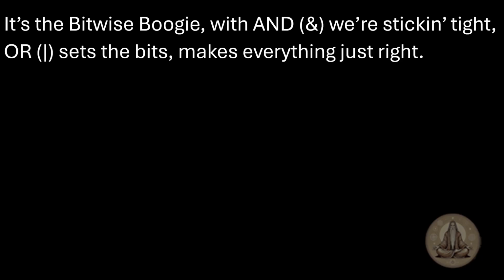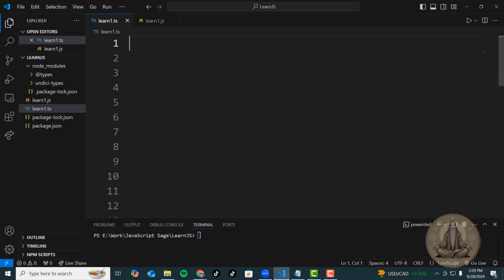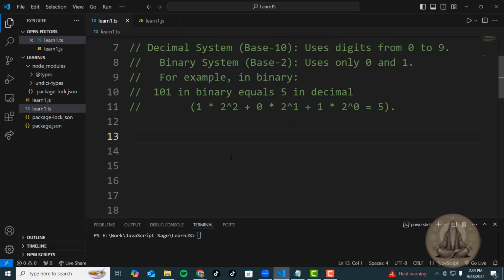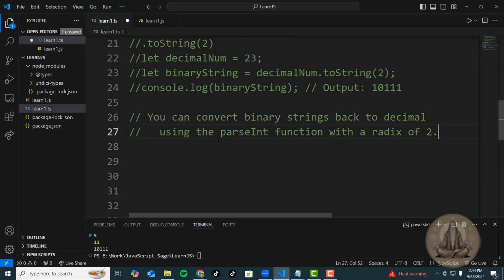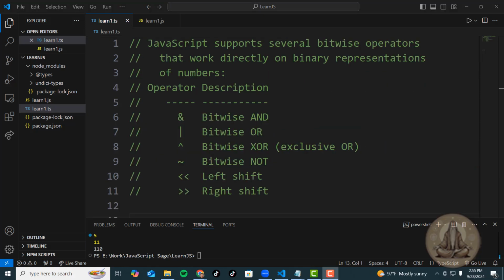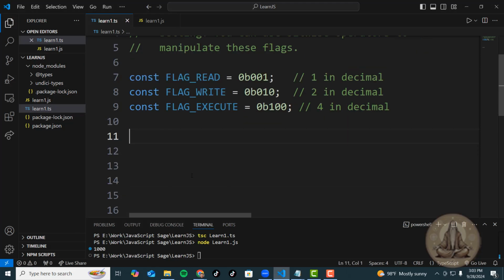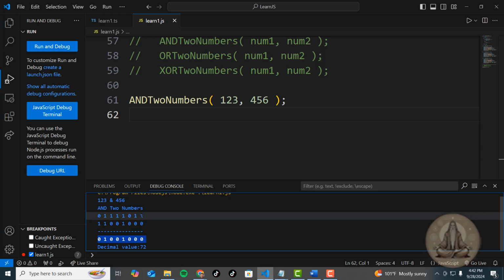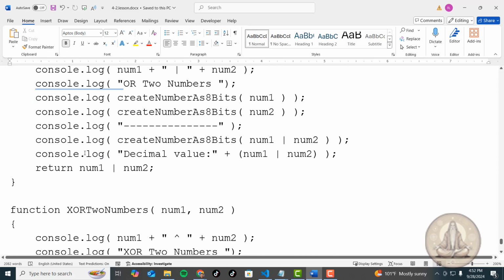Master JavaScript Bitwise Operations: Fun & Easy with the "Bitwise Boogie" Song!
In this video, we break down the complex world of JavaScript bitwise operations and make it fun with the Bitwise Boogie! Learn how operators like AND, OR, XOR, NOT, and bit shifting work in JavaScript. This lesson covers the basics and gives you practical examples, followed by a catchy song that’ll help you remember everything. Whether you’re new to coding or brushing up on your skills, this video will have you dancing with the bits in no time!